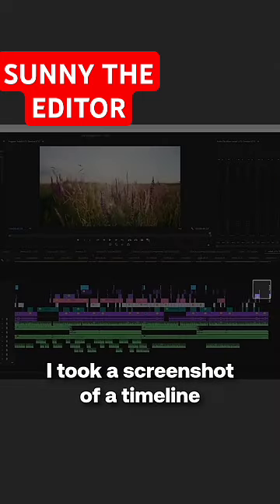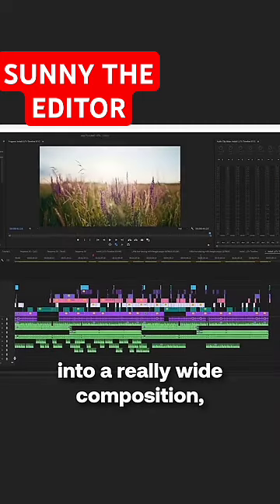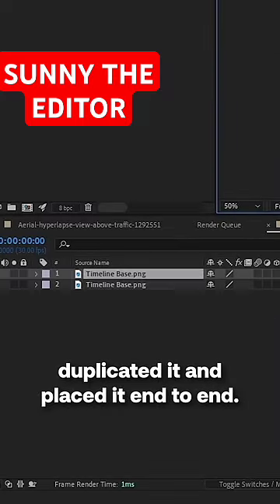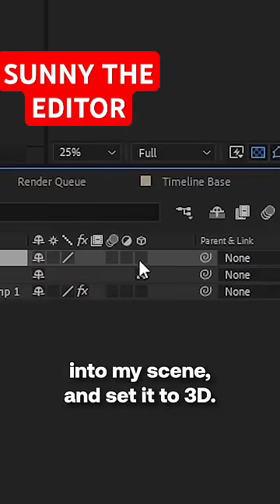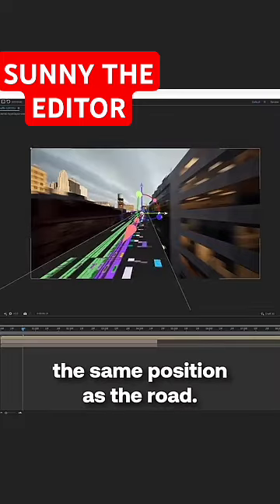ADOBE AFTER EFFECTS 2 trendingshorts sunnythe editor#trendingshorts